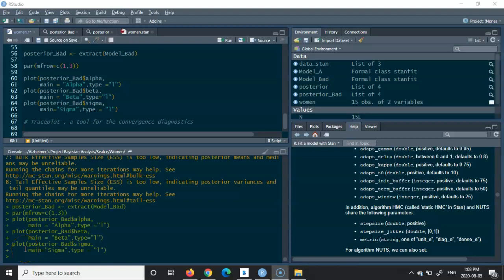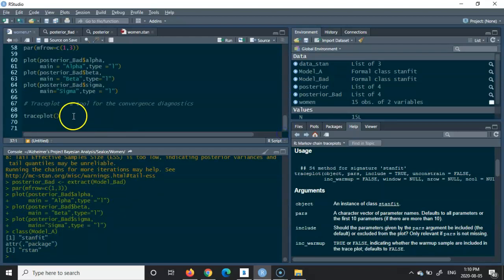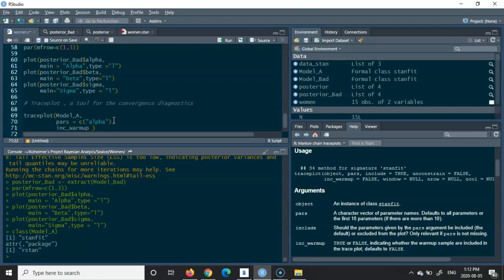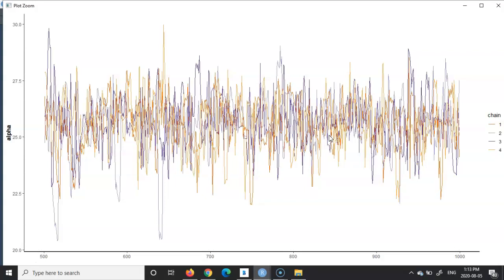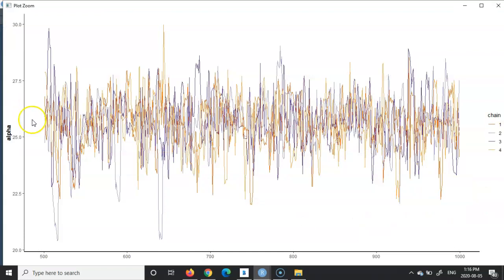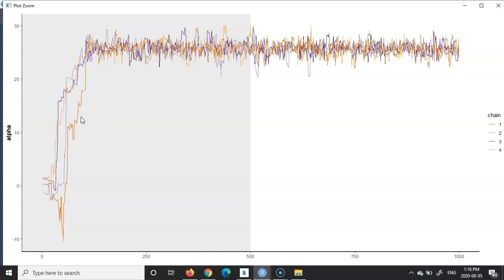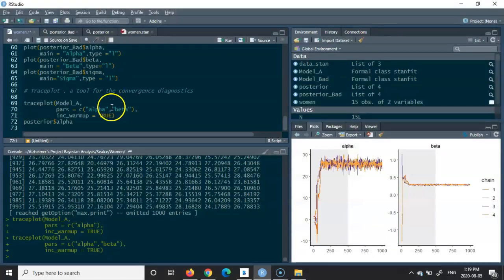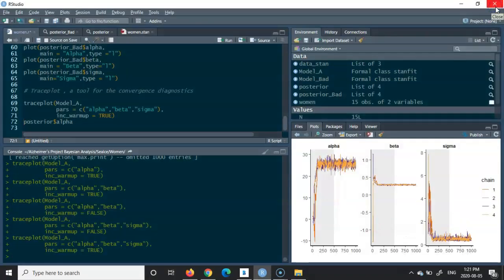STAN - Lecture 16: traceplot parameter convergence diagnostics